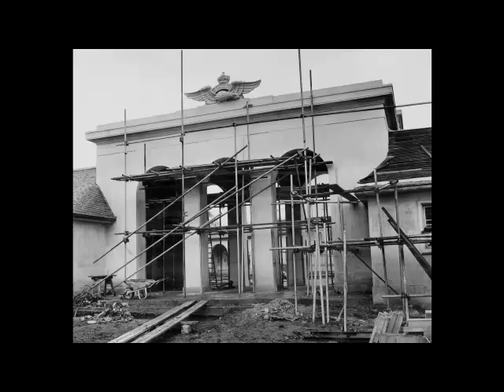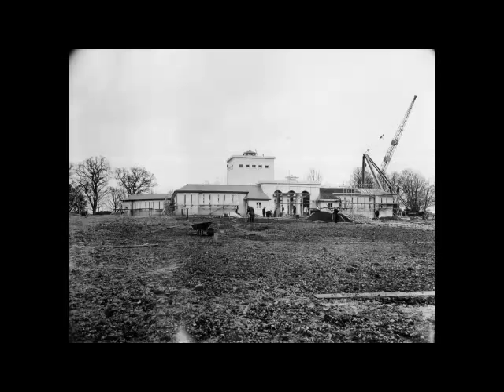runnymedeconstr.mp4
The construction of the RAF Memorial Runnymede.